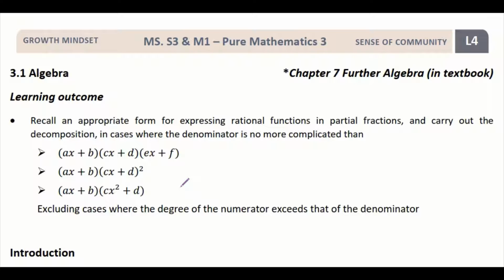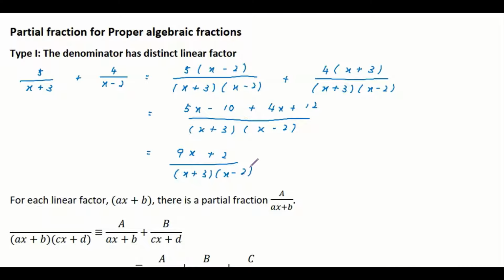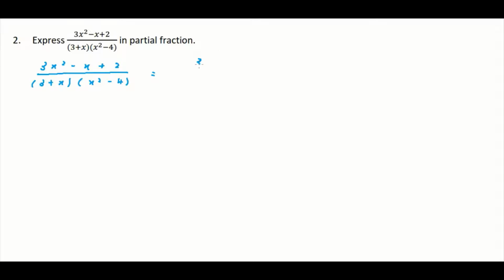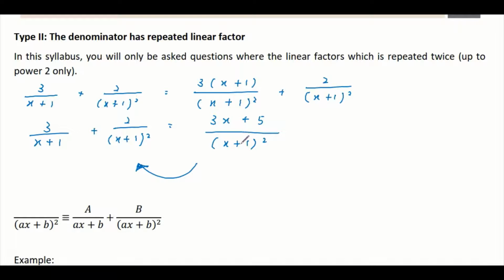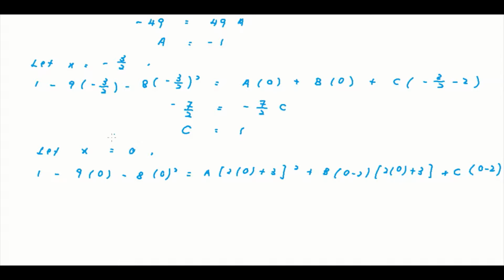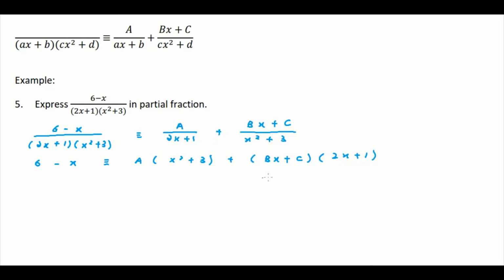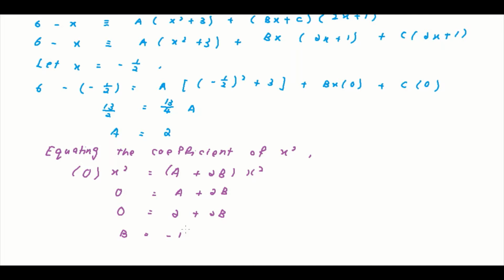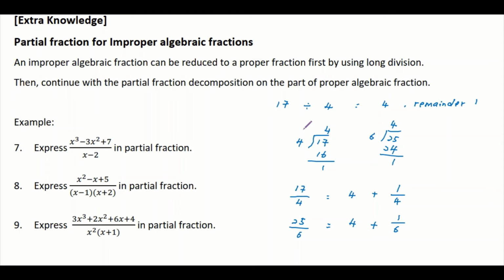[Cambridge A-level] P3 1D Algebra - Partial Fractions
0:00 Introduction and learning outcome
1:10 Concept: Partial fraction
4:19 Concept: Proper algebraic fraction vs Improper algebraic fraction
8:04 Type I: Distinct linear factor
11:44 Example 1
18:36 Example 2
26:30 Type II: Repeated linear factor
30:06 Example 3
33:50 Example 4
41:13 Type III: Quadratic factor
46:41 Example 5
58:22 Example 6
1:02:34 Summary
1:04:40 Extra knowledge
1:08:22 Example 7
1:08:52 Example 8
1:09:50 Example 9